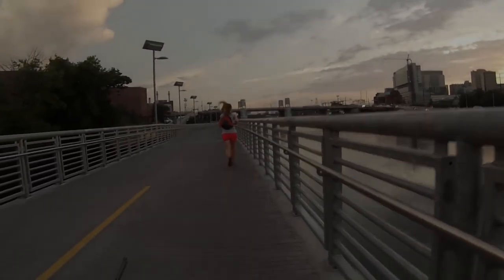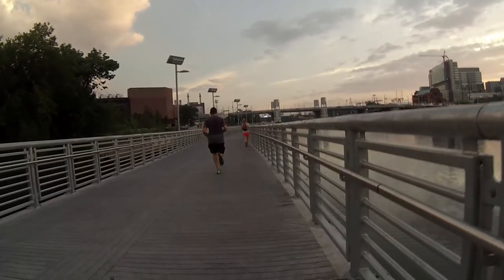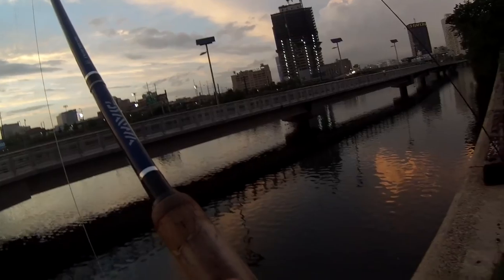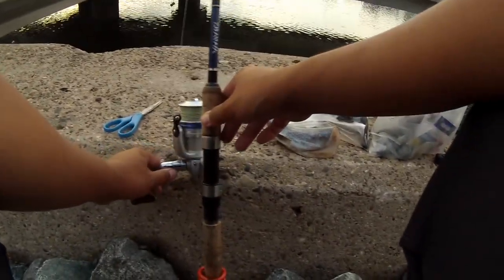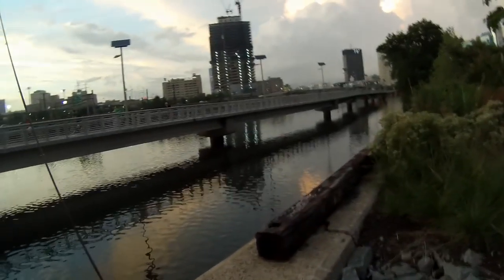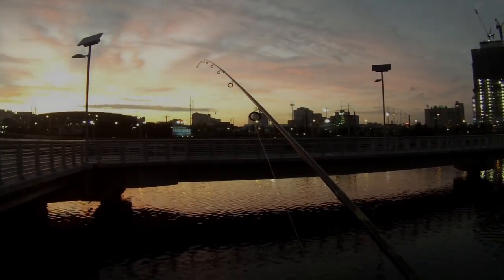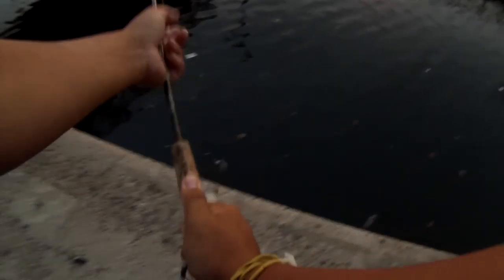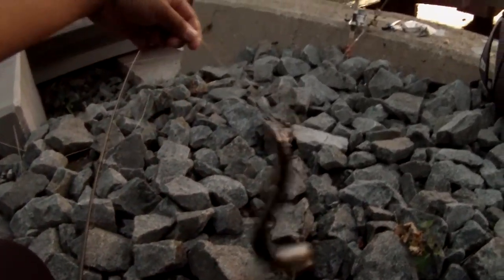Fishing for Channel Catfish Using Cut American Eel (Philadelphia, PA)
08/11 -- After a short period of heavy rain, I decided to attempt Catfishing on the Schuylkill River at night time. As I checked the River was around 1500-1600 cfs -- 1000 more than a couple days ago (an explanation of CFS is given in the video). Unfortunately, albeit of the current flow, the action was very slow! I finished the day with 1 American Eel and 2 Channel Catfish...